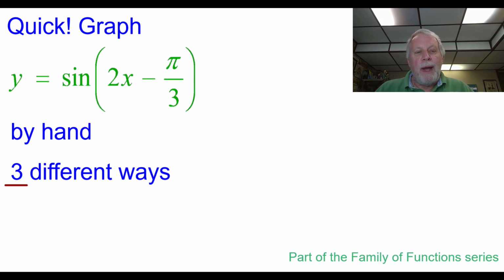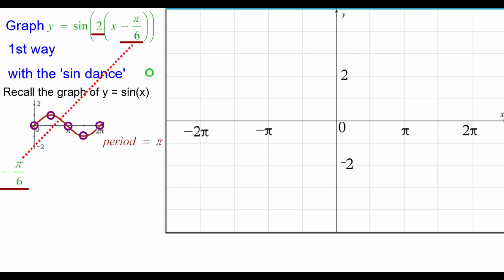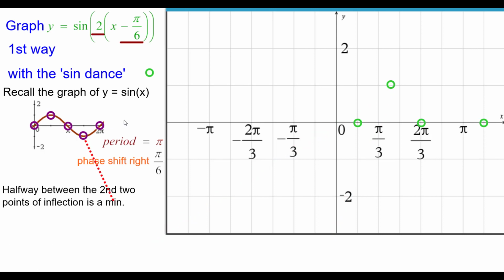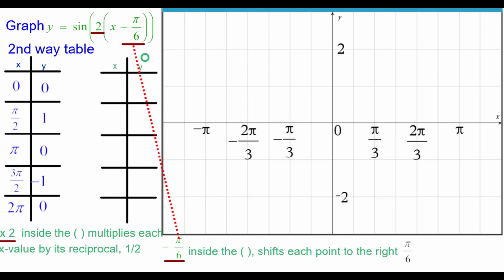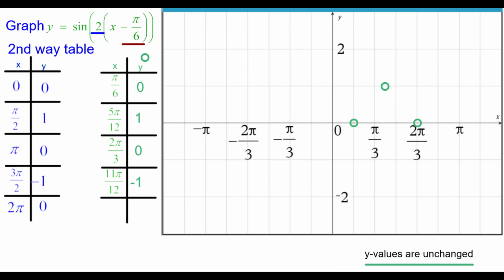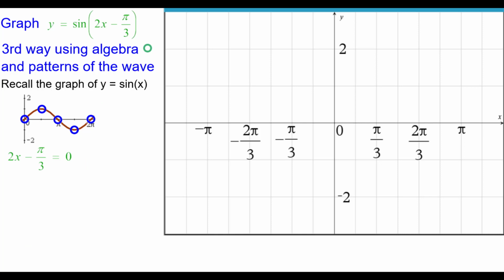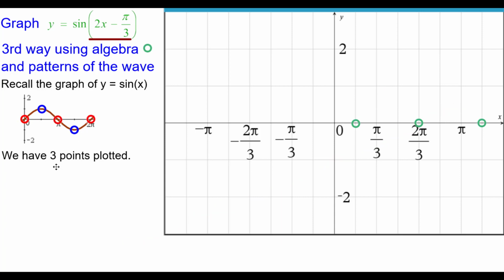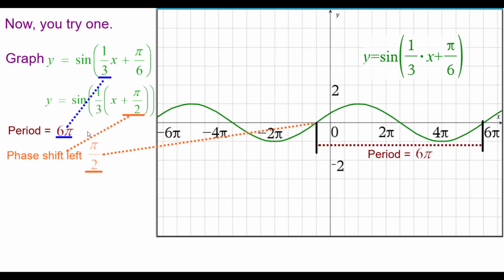Quick! Graph this moderately complex combinations of transformations example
This “Quick! Graph” video explores the effect of multiple transformations on the parent function f(x)=sin(x).